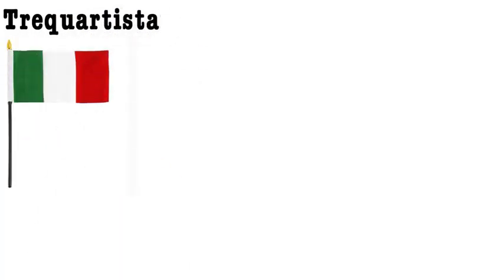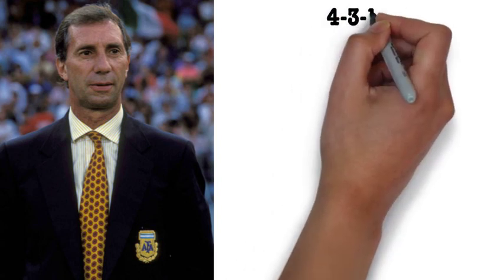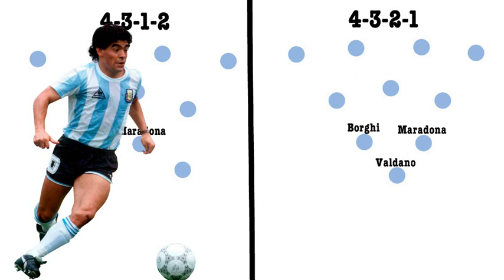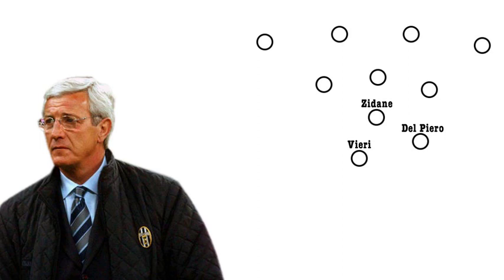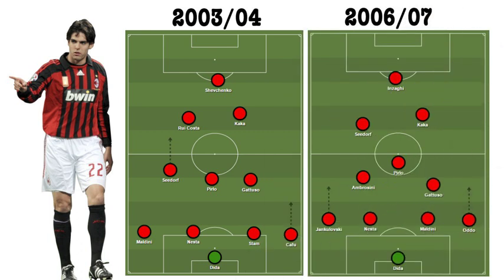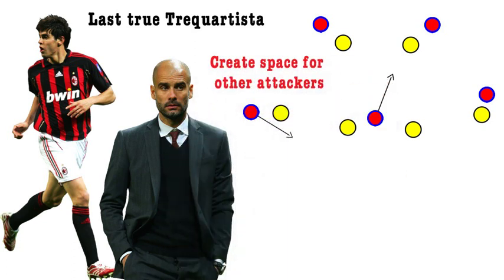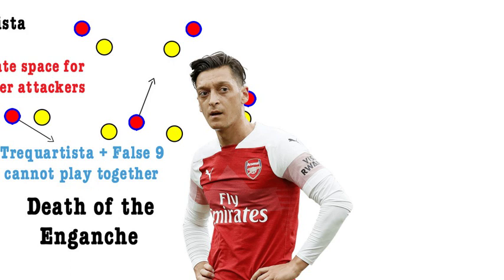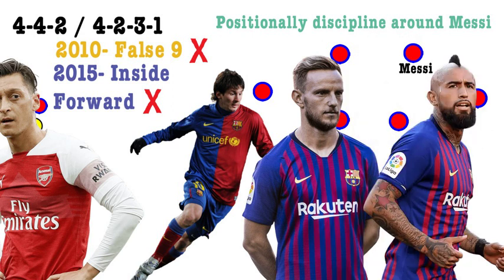The TREQUARTISTA? Maradona, Kaka and Lionel Messi | Player roles EXPLAINED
A HISTORICAL + TACTICAL analysis of what the Trequartista is, was and how it evolved from Diego MARADONA, to Alessandro Del Piero, to Kaka and now to the Modern day.